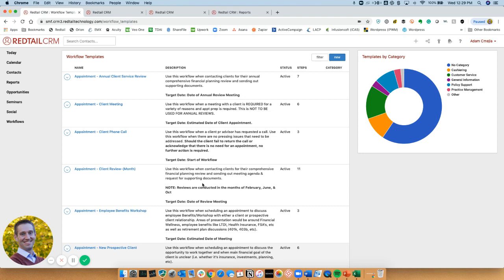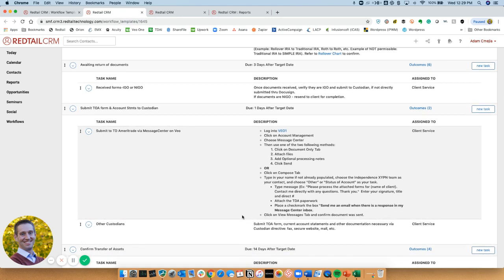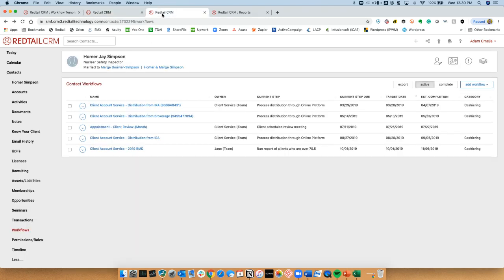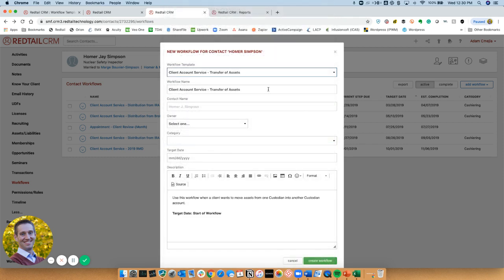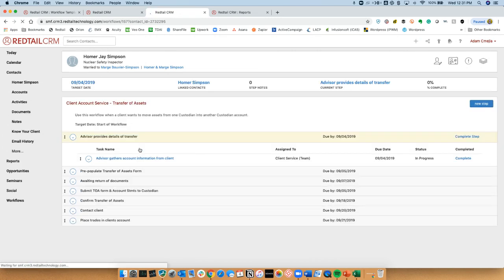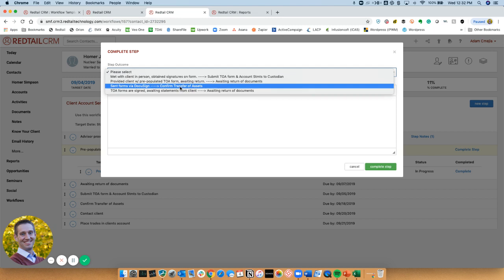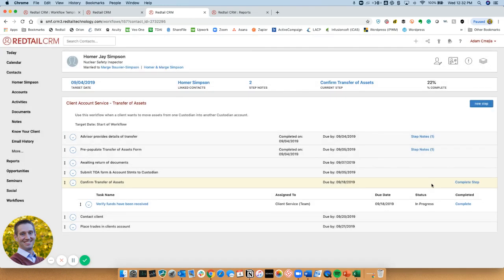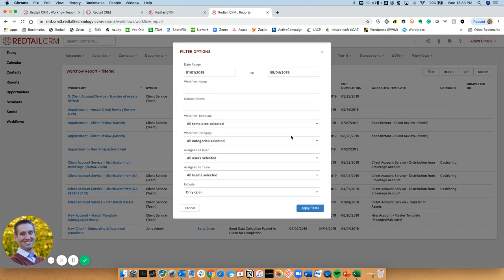ICAS Workflow Demo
This video gives a brief overview and demonstration of our workflow system within the Redtail CRM